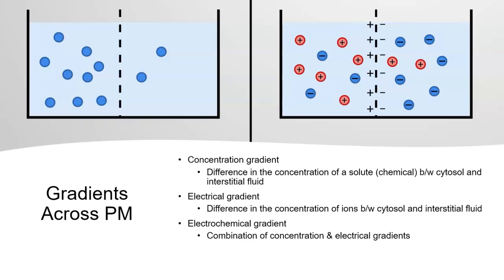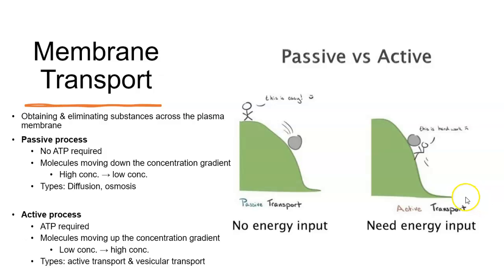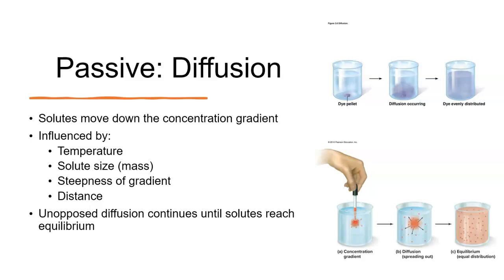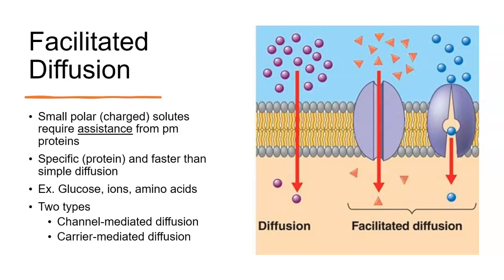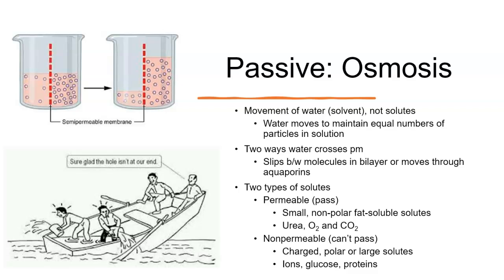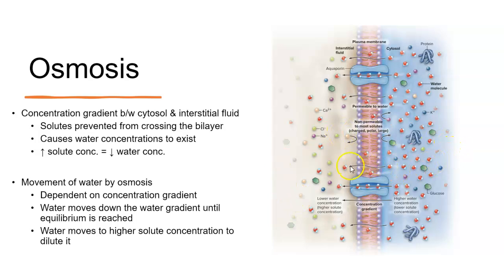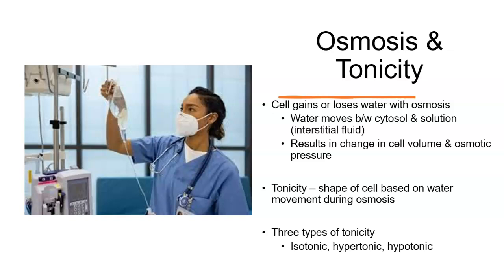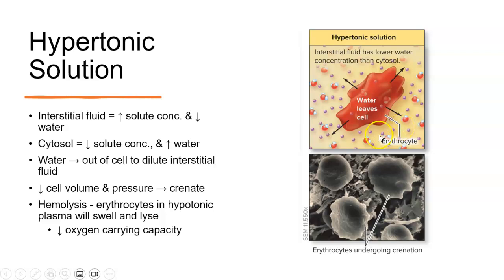Membrane Transport through Passive